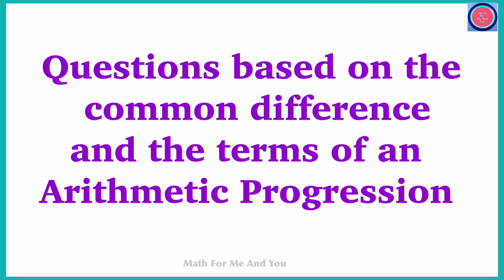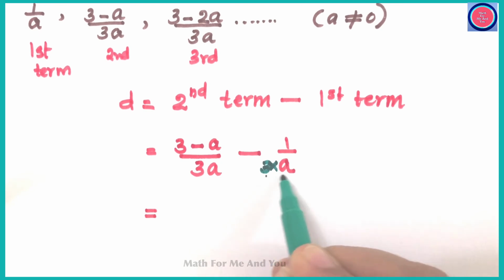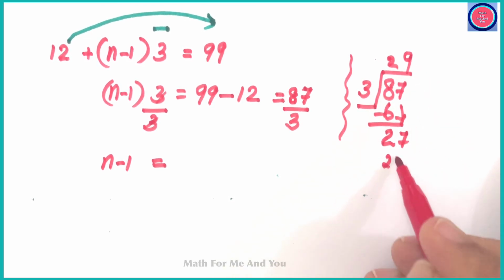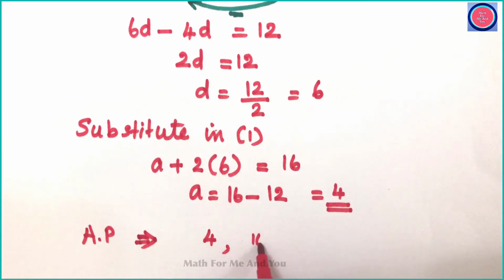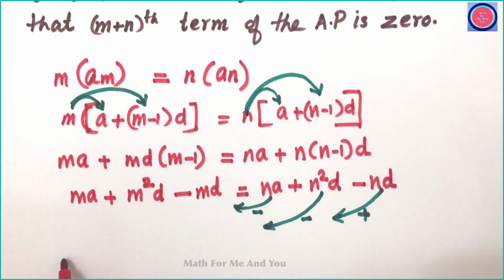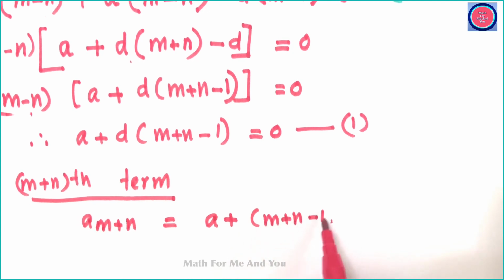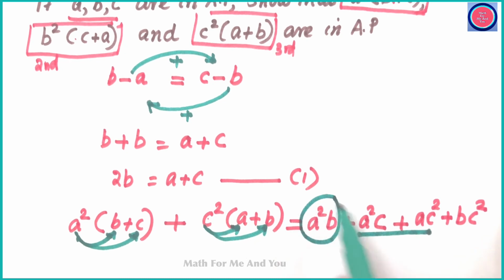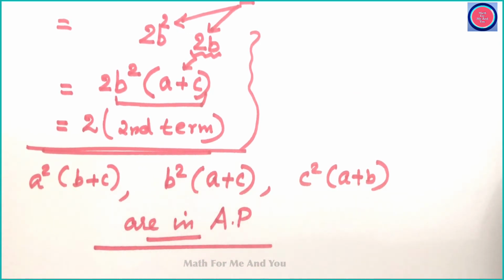Arithmetic Progression (AP) Some Important questions & answers (Part 1)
This video helps in practicing some important( frequently coming type) questions to be solved from " Chapter 5, Arithmetic Progression.[ CBSE Class 10 , Maths]